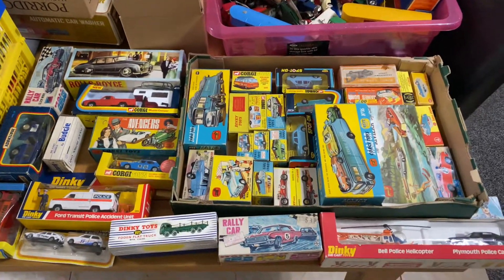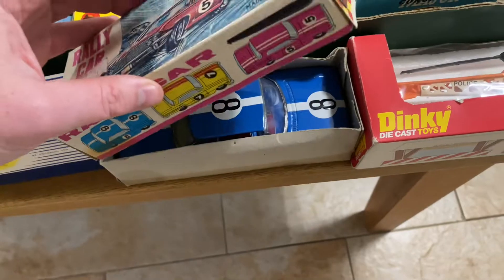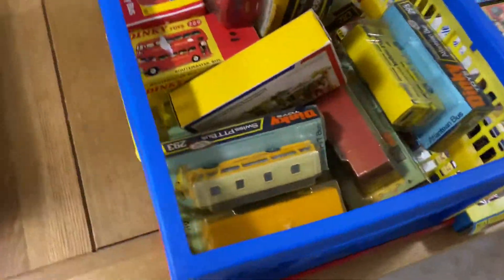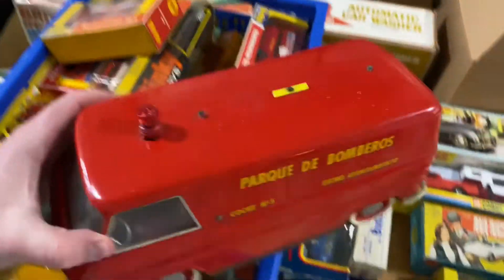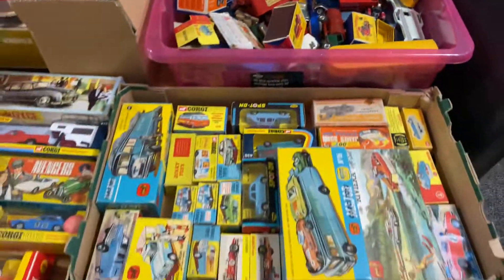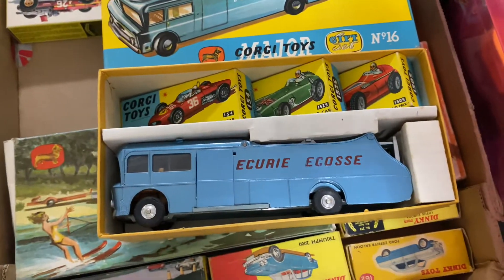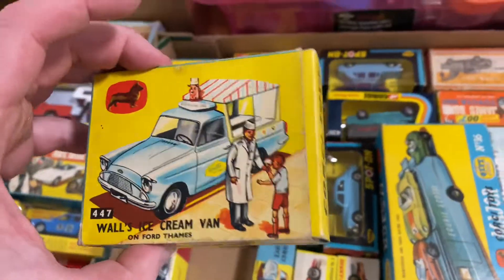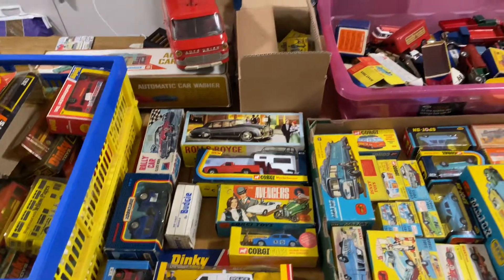MIND BLOWING Collection Of Corgi Toys, Dinky Toys, Spot On, Matchbox Etc *RARE*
As promised, here is another stock video and all of these are for sale. Sometimes you have to pinch yourself as you really do pickup a mind blowing collection of vintage toys.

I run a vintage toy business (13 years) which is mainly eBay based but I travel up and down the UK doing pop up shops and Toy Fairs.

I have a wide range of Corgi, Dinky, Spot On, Tekno, Matchbox, Hot wheels and so much more.

My eBay store LINK is